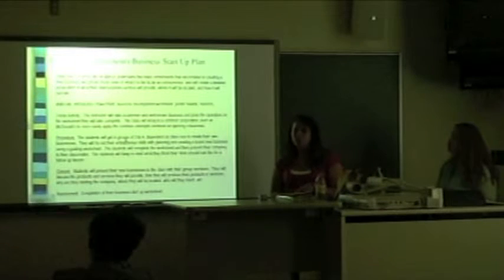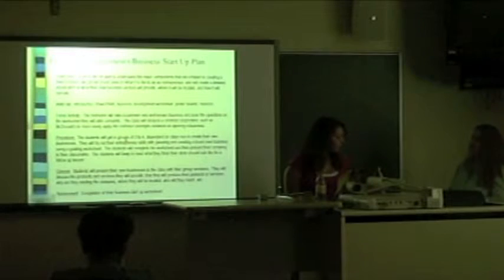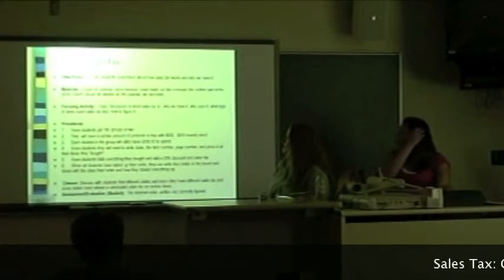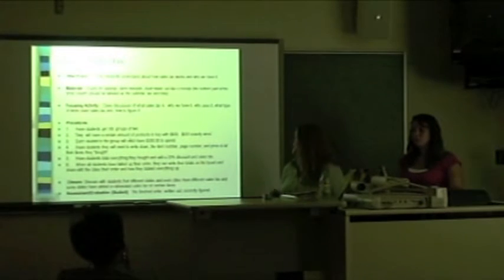Consumer Education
Christine Eblin and Brittney Zourkas, "Consumer Education", MLE 4760 Advisory Unit, Spring 2010